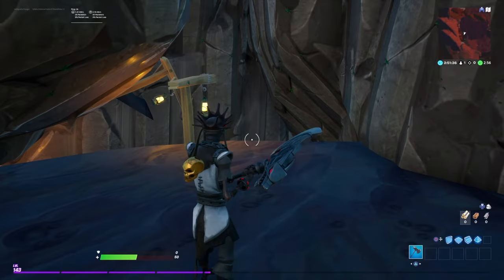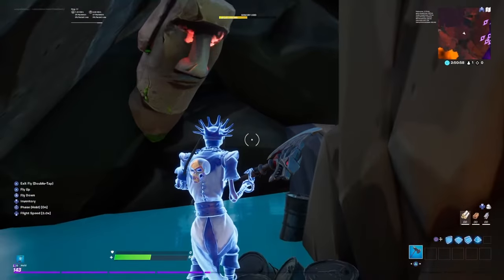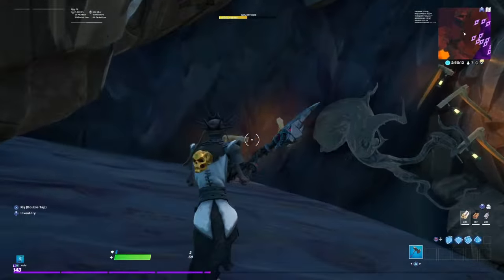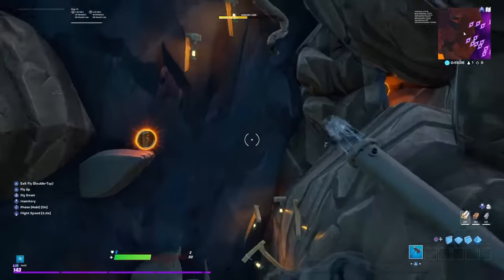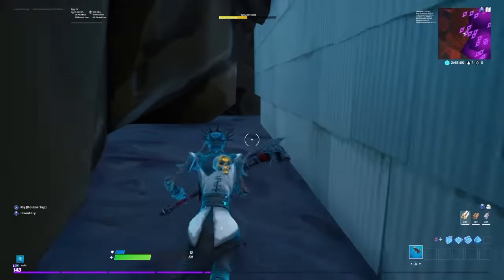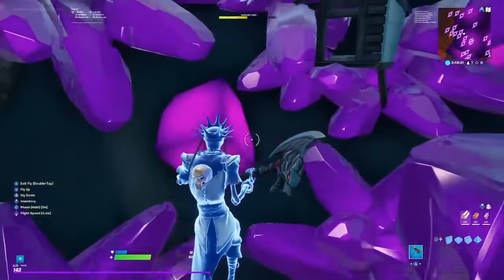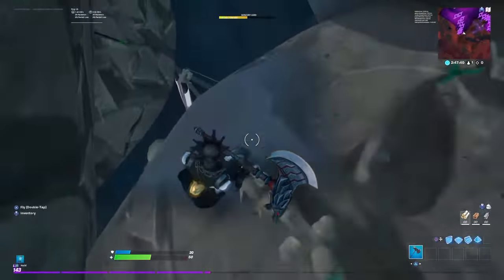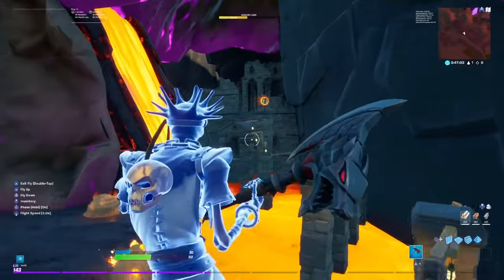the REDACTED parkour adventure "Cave Explorer"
Welcome to Let Kyle Do Things! I Play Fortnite BR-Creative-STW. I do challenges, Build maps an things in creative, and grind stw. I hope you can stay friendly, Wholesome, Laugh, Have fun, and most importantly Stay Ahhhsome!
Help support me using CODE: LetKyleDoThings2